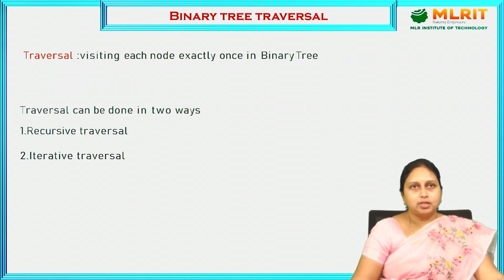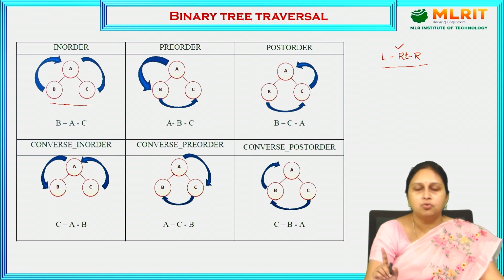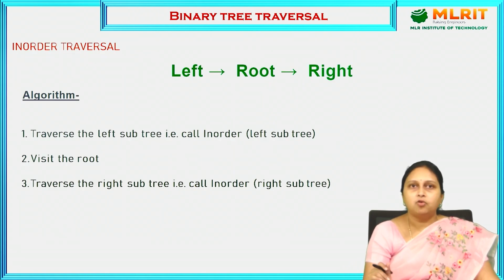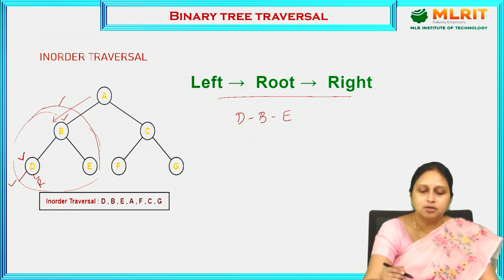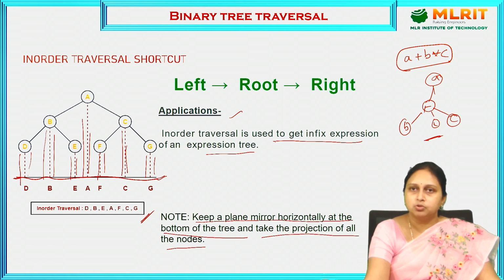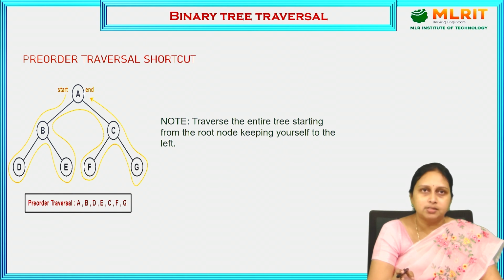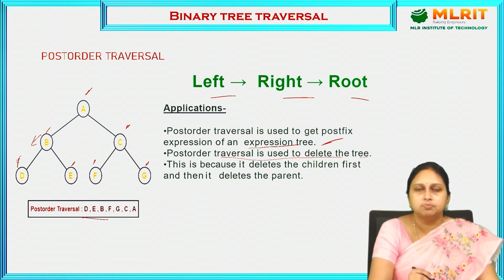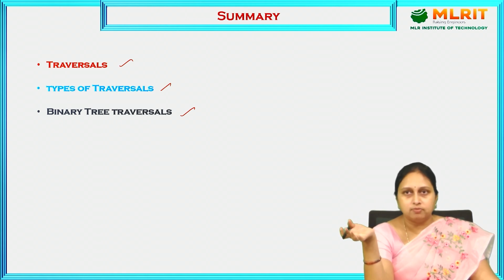LEC59| DATA STRUCTURES| Binary Tree Traversals by Mrs. N. Thulasi Chitra